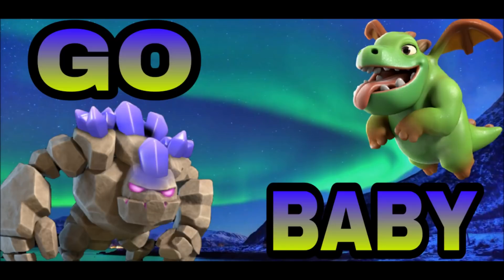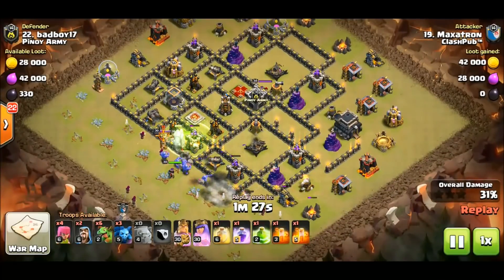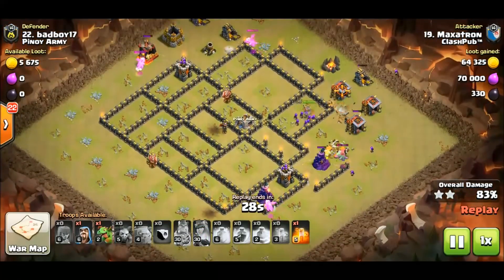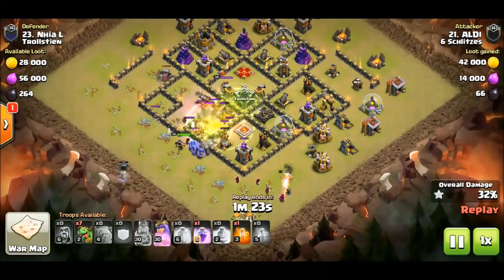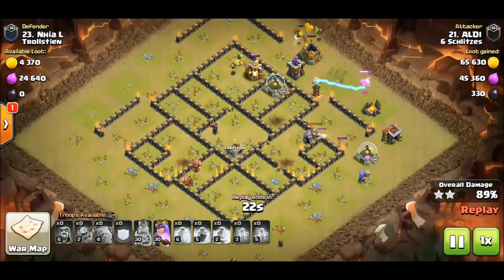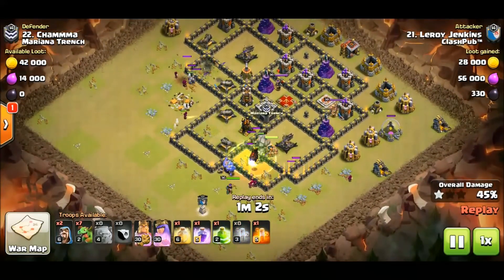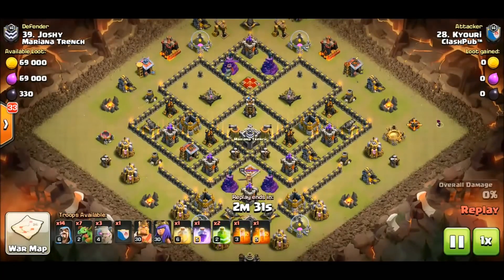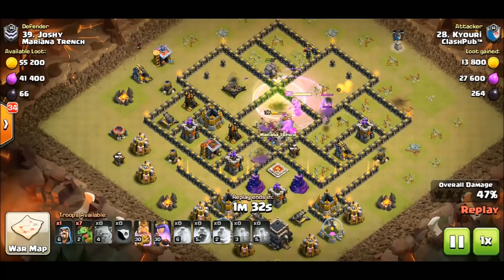GO BABY DRAGON ATTACKS-CLASH OF CLANS TH9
This episode  is dedicated to teaching you the ways of baby dragons and how to use them properly. ". . my hope is to help you to become a dragon guru and impress you team with baby drag 3 star attacks.